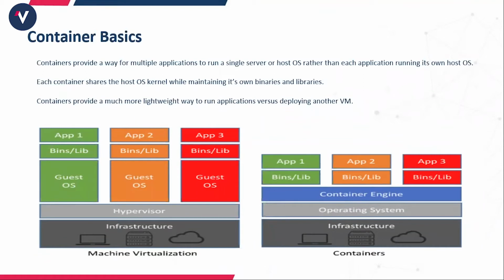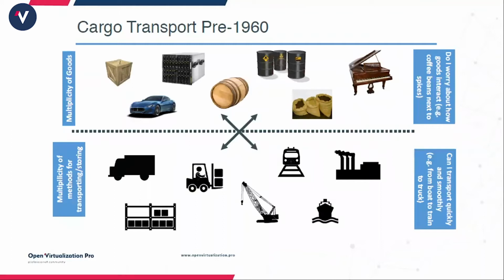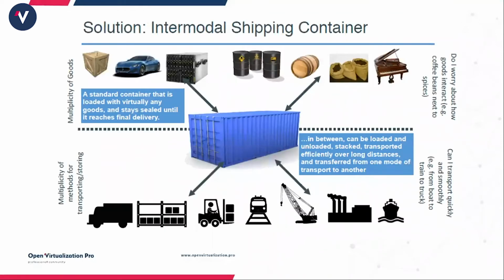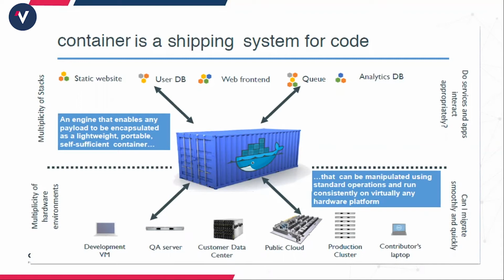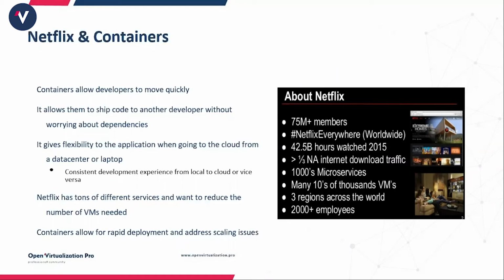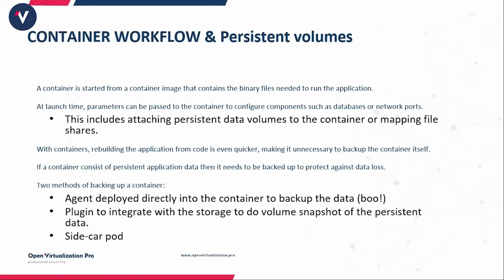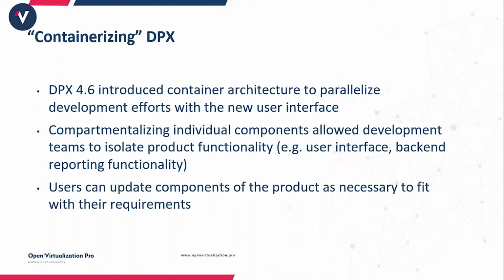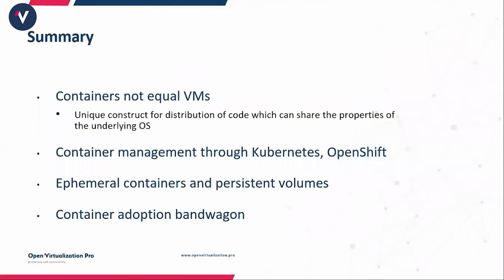What are containers?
Everywhere you look, container technology has become prevalent infrastructure and software technology that you buy. This presentation will provide you with for why containers provide value and how Catalogic Software has adopted its own product capabilities to use containers in its products and development workflows.

Our experts are Martin Phan – Solutions Architect at Catalogic Software and Marcin Kubacki – Chief Software Architect at Storware.

Table of content:
00:22 - Intro
04:00 - Containers Basics
15:48 - Storage in Containers / Persistent Volumes
17:10 - Kubernetes and OpenShift
18:31 - Data Protection for Containers
25:02 - Container Technology in Catalogic Software
30:40 - Summary